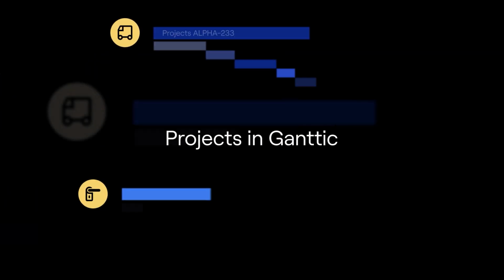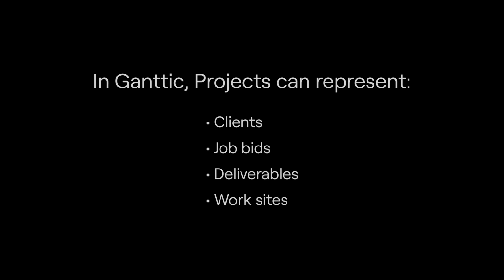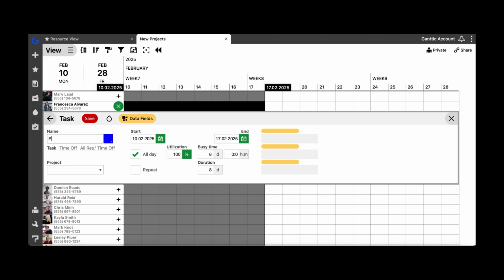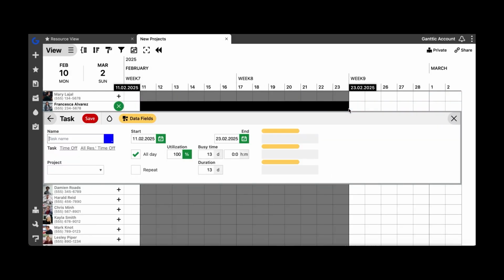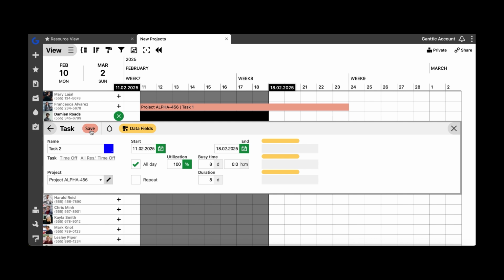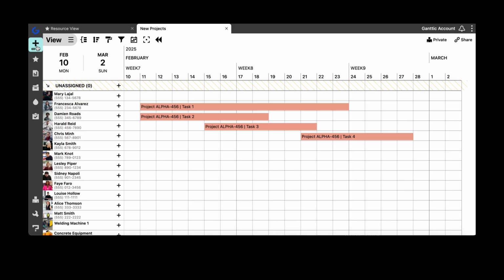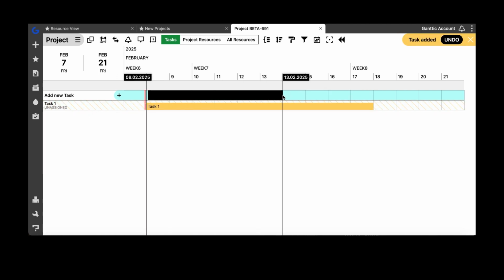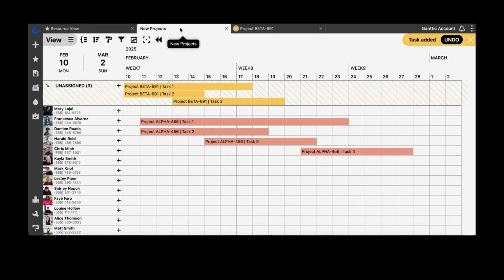How to create and use Projects in Ganttic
Learn how to create and use Projects in Ganttic!

In this tutorial, we’ll show you how to set up and organize projects, keeping your scheduling structured and efficient.

With Ganttic, there are different ways to use Projects:
✅ Represent clients, job bids, deliverables, or work sites: Tailor projects to fit your specific needs.
✅ Use tasks as projects: Keep things simple by scheduling tasks without an extra project layer.
✅ Cluster tasks under a project umbrella: Group multiple tasks together for a clearer project overview.
✅ Track progress and manage resources: Monitor deadlines, workloads, and resource availability all in one place.

By adding a Project layer in Ganttic, you can:
☑️ organize your planning
☑️ visualize workloads, dependencies, and project timelines
☑️ plan upcoming and unconfirmed projects in advance

Watch this step-by-step guide to learn how to get started with project resource management.